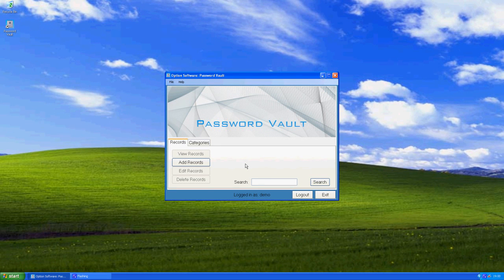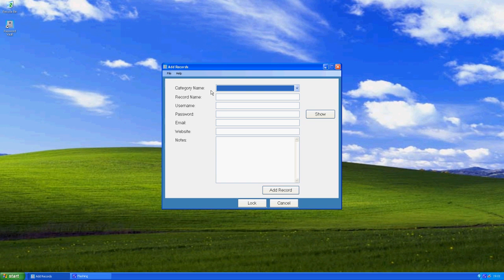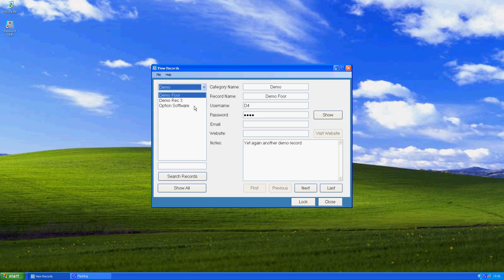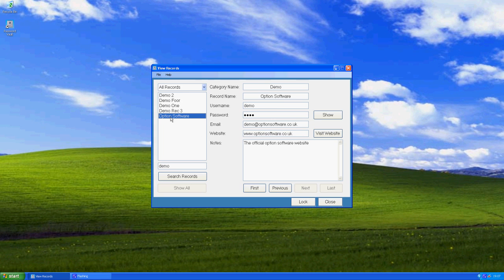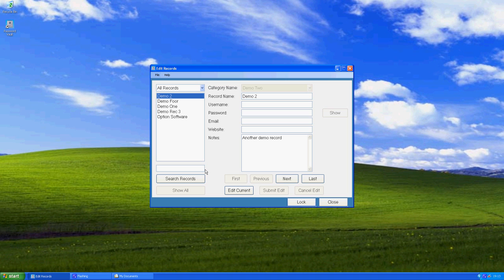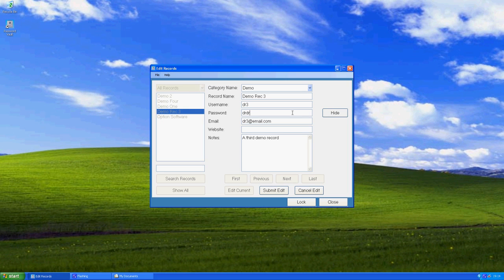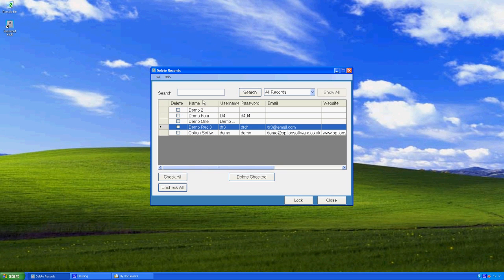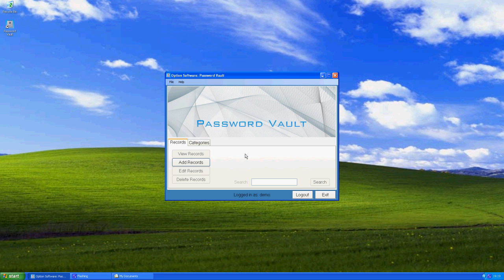PasswordVault v1 managing records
See Just how easy it is to manage records using PasswordVault From Option Software

Available for Windows XP/Vista/7